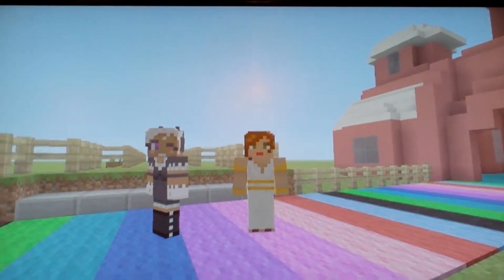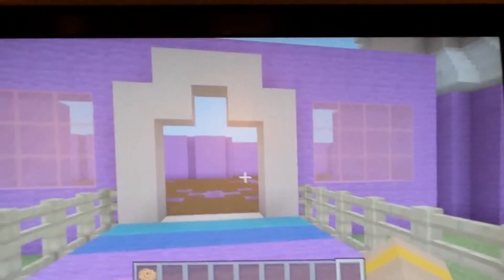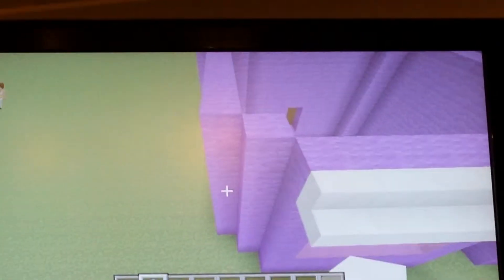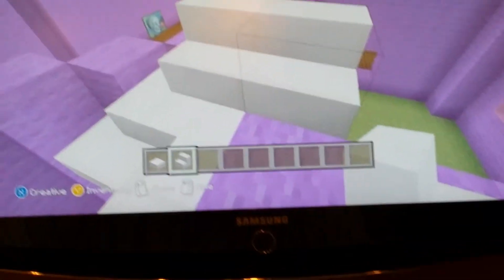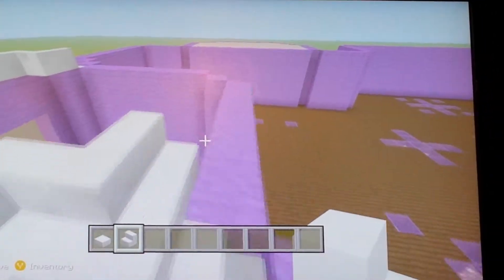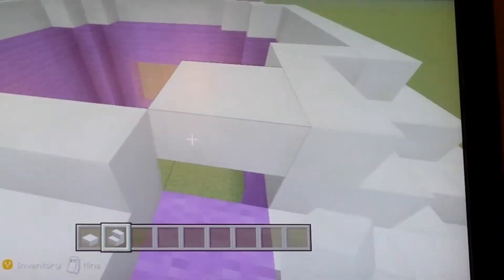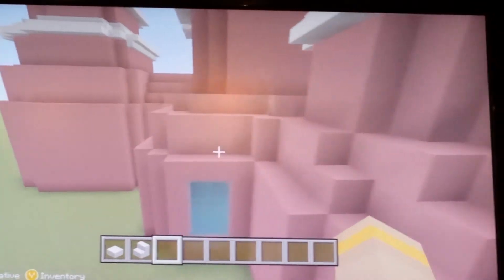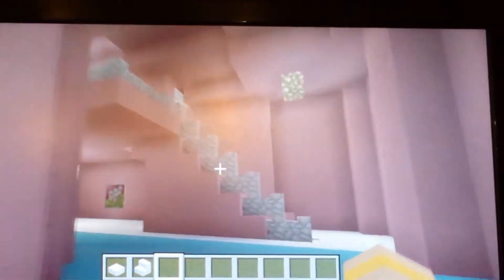Introduction to my minecraft randomness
In this video I am joined by my friend lia  and we will be doing a new series called random.